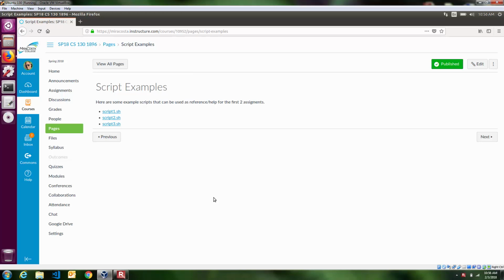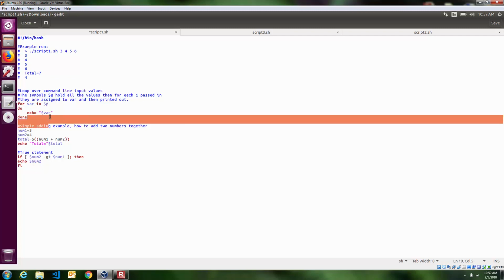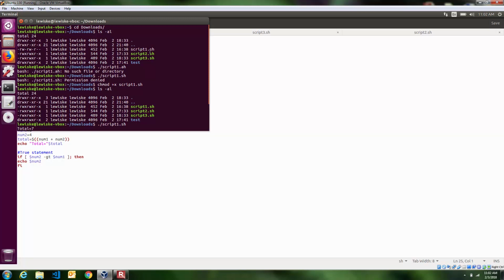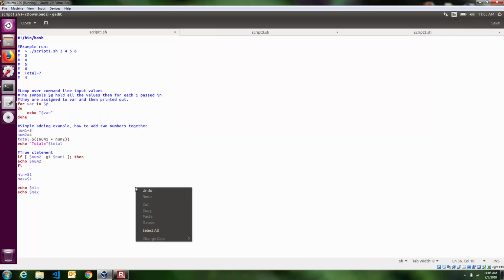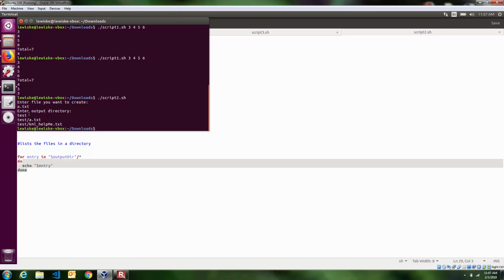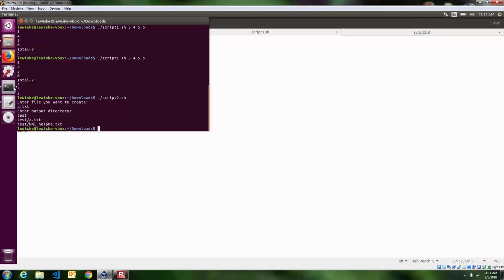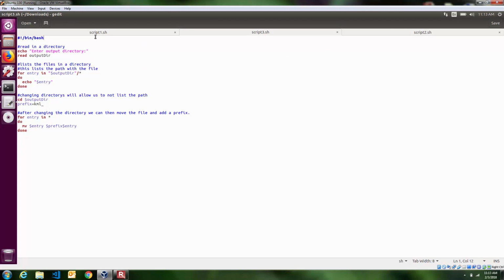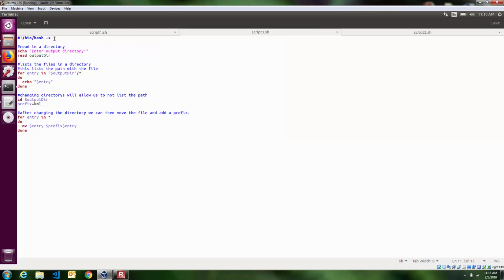Linux Shell Scripting